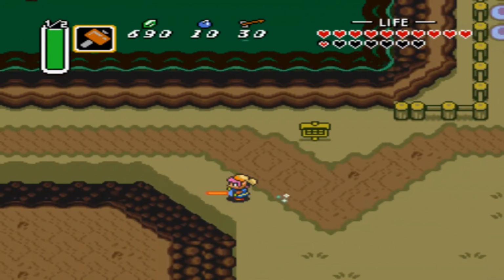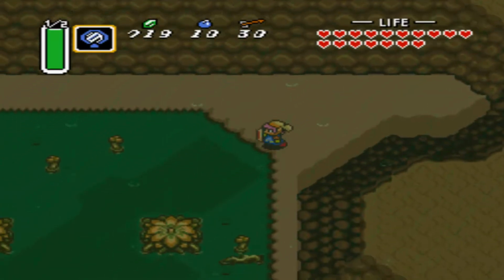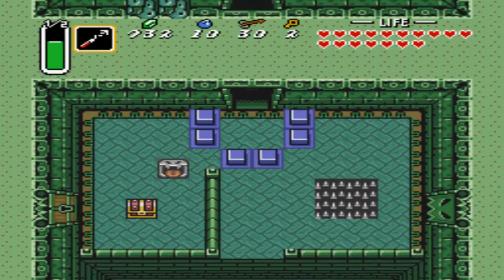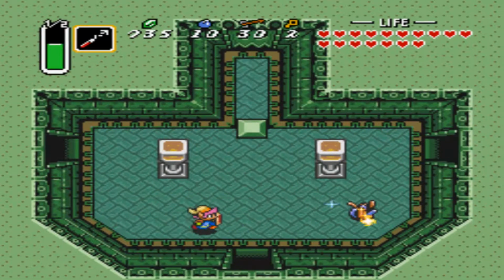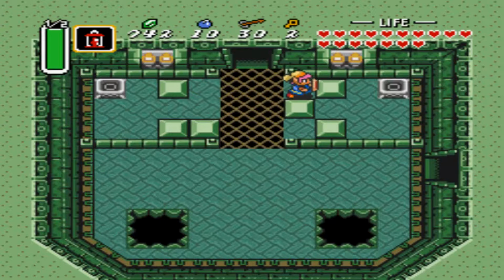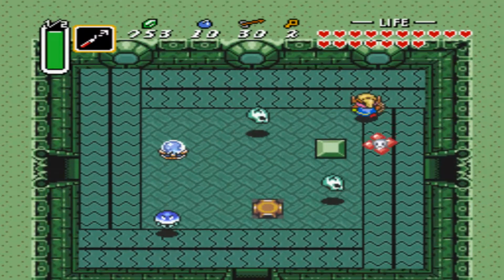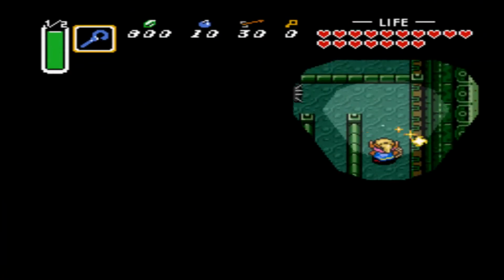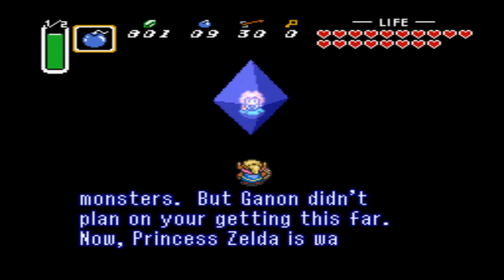Zelda LTTP Part 21 (SNES) - The Make Me Misery Mire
The sixth dungeon takes us to the SouthWest of the Dark World and into where the Desert normally be... except there's a swamp and the dungeon will make anyone miserable!